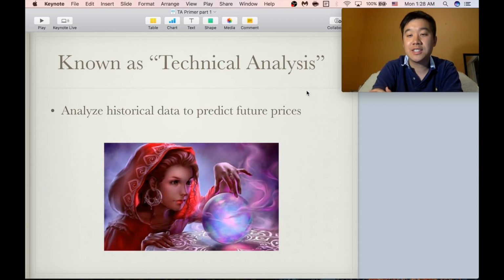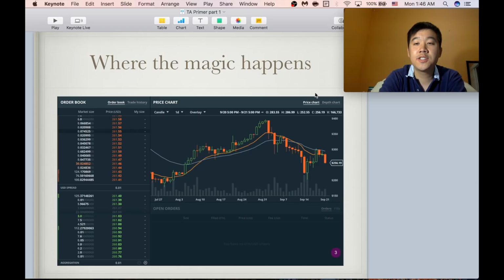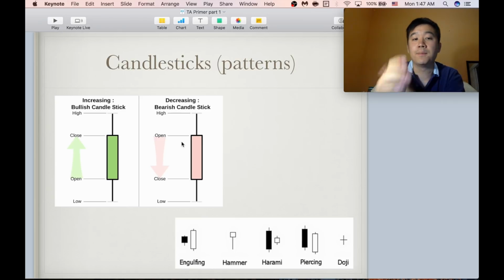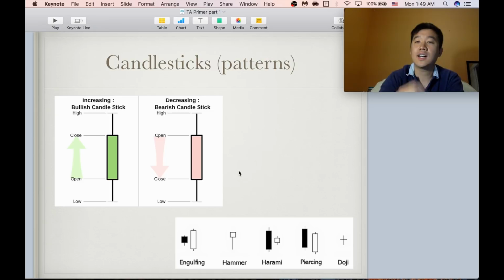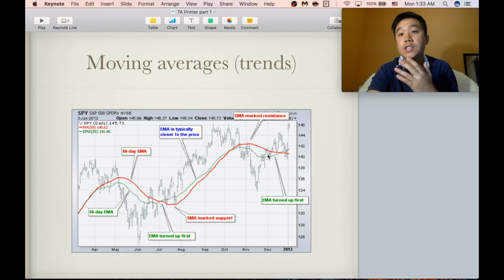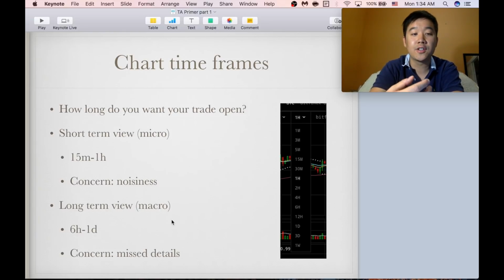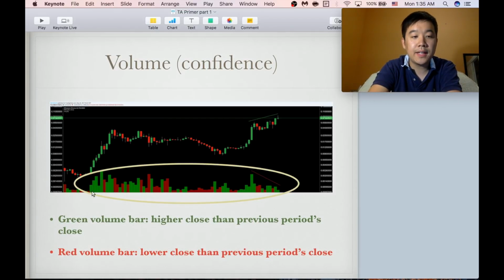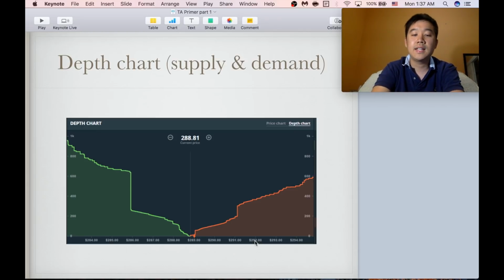Technical Analysis = VOODOO MAGIC? Day Trading for Beginners! (Part 1)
I'll admit, I was a doubter of Technical Analysis (TA) for the longest time. It honestly seemed like voodoo magic and a bunch of BS to me. However, after talking with some friends who utilize it and doing some research myself, I found that many of the TA principles were based on logic. Hence, I decided to do some further digging and compile my findings into this video! There's actually way too much information on TA to put into just one video, so this will be part 1 of a multi-part series.